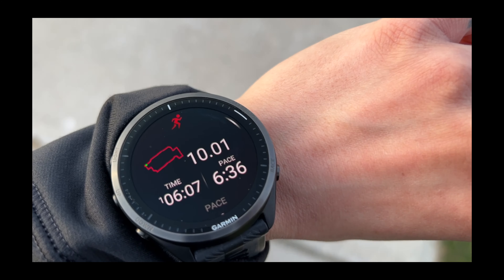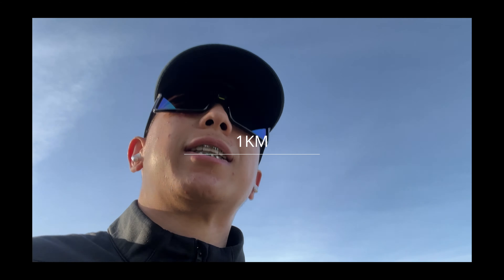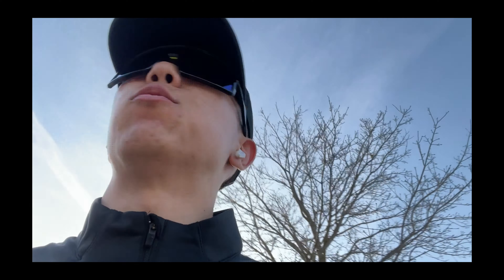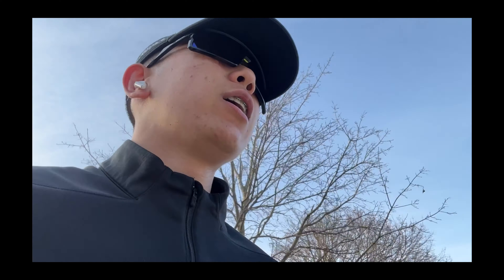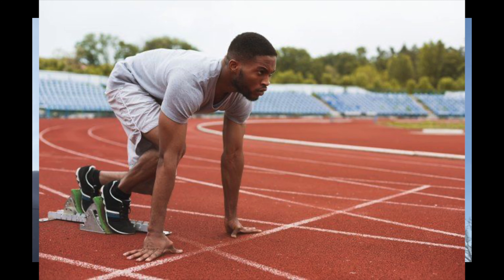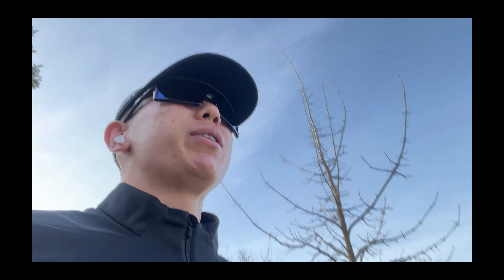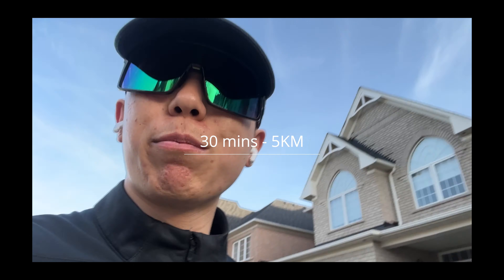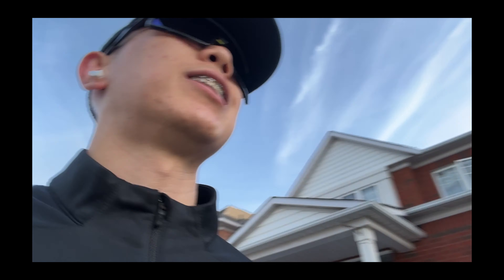My first brick workout (20KM indoor cycling + 10KM run)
Documenting my journey; follow along!